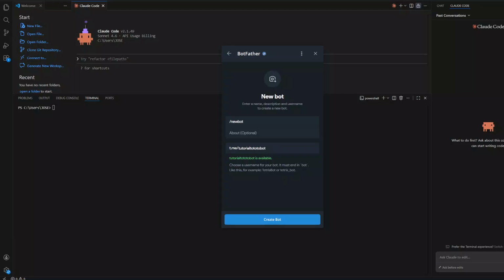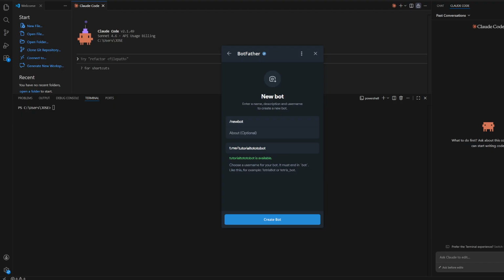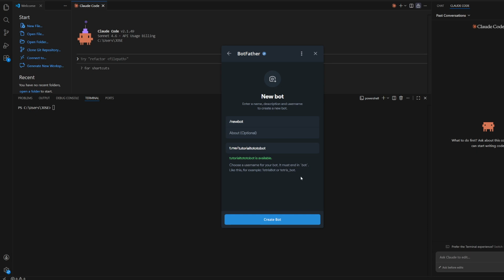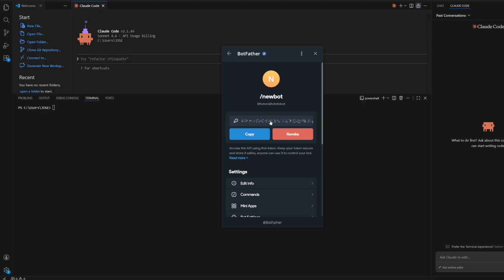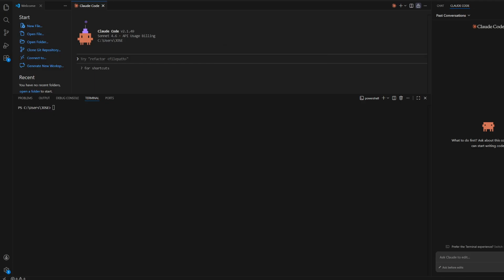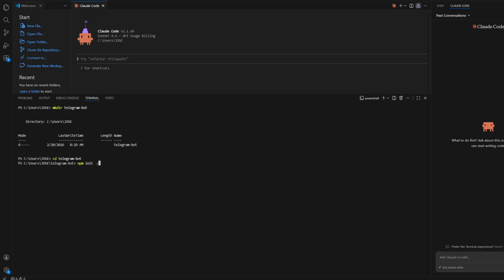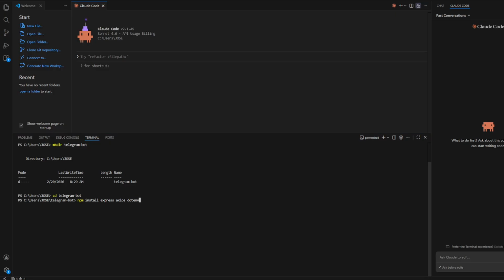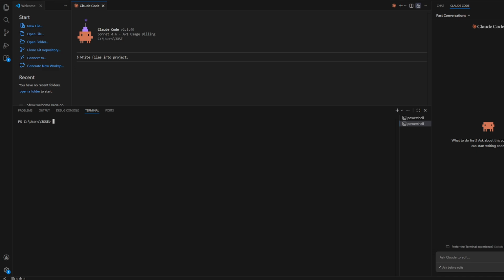How to create Telegram bot with Claude Code[FULL GUIDE]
In today's Video we cover, How to create Telegram bot with Claude Code